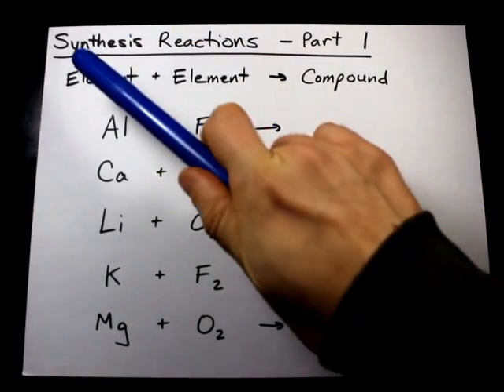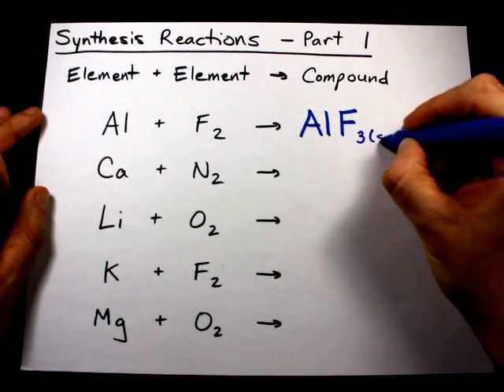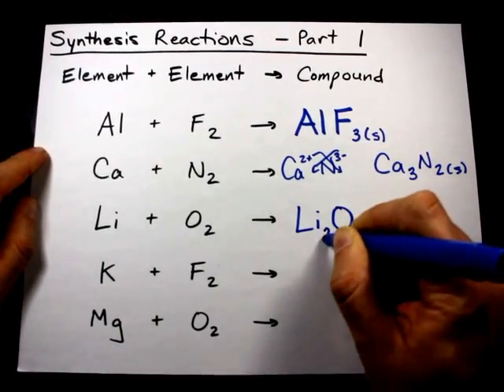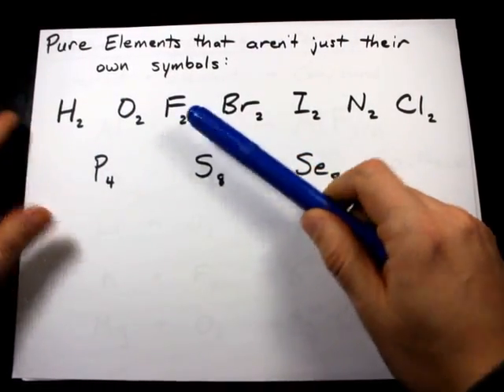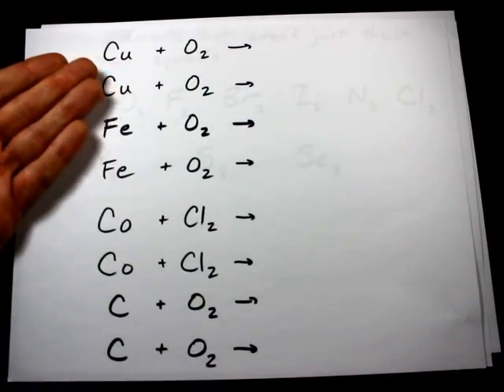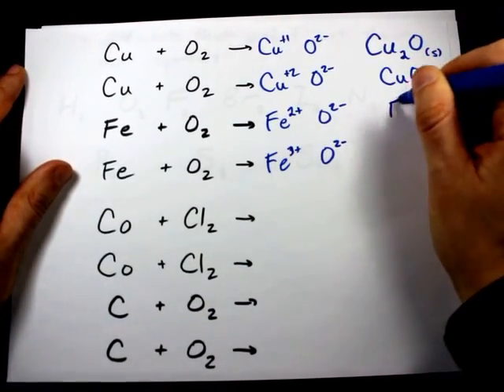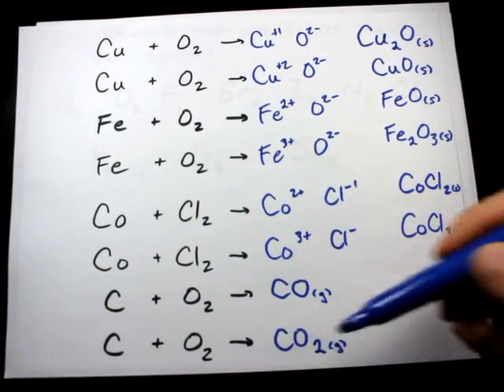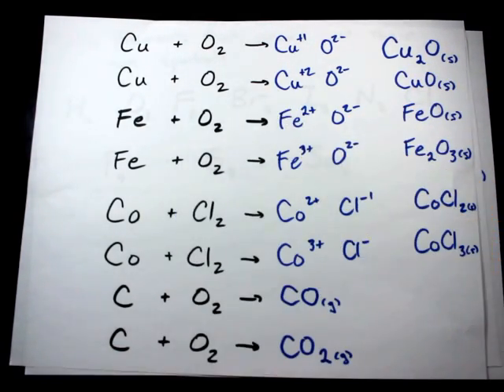Synthesis Reactions: Part 1 - Element + Element = Compound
If you know the charges that each element prefers when it's an ion, it will be easy to predict the products.
If a metal can have two different charges, for example iron can be +2 or +3, then two different ionic products can form depending on how much reactant you have.